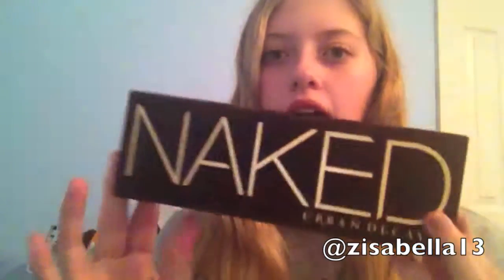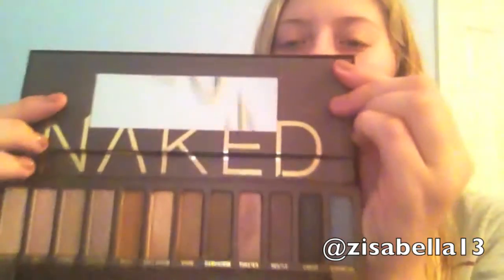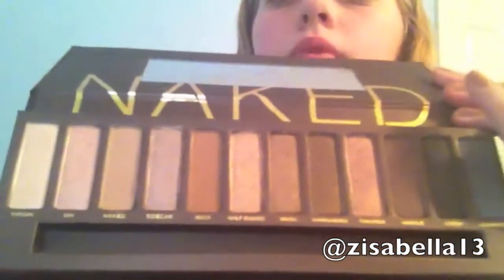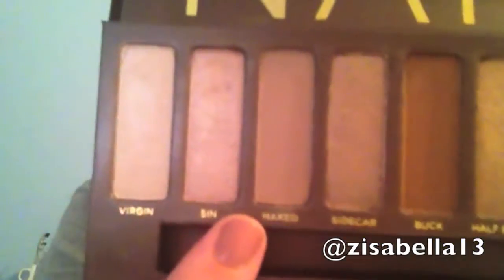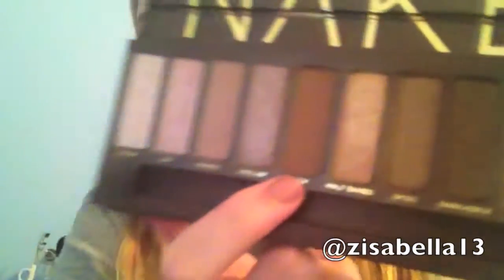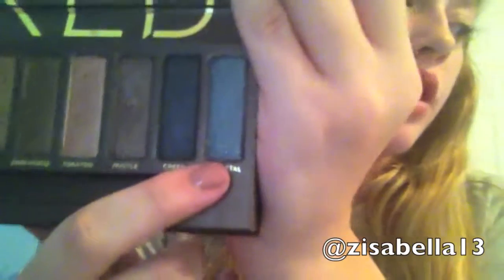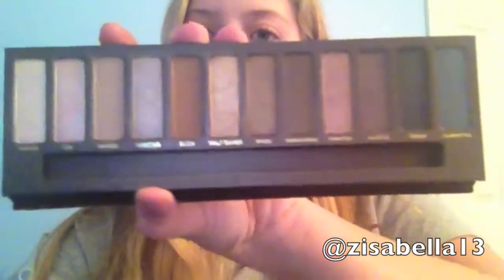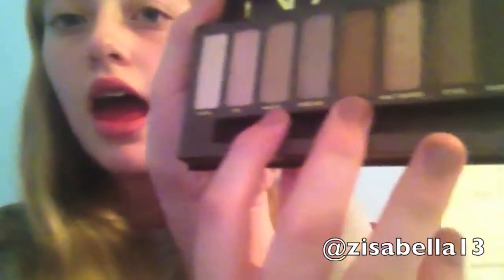Review on the NAKED Palette from Urban Decay!!!!!!!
Hey Guys! Zoë here! My Instagram My Keek My Vine My Twitter My Tumblr: zisabella13.tumblr.com